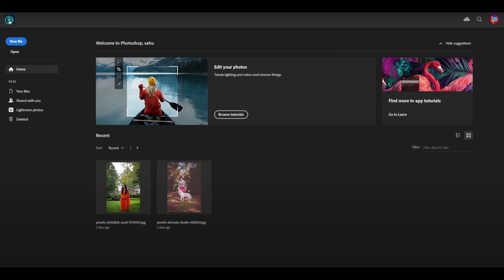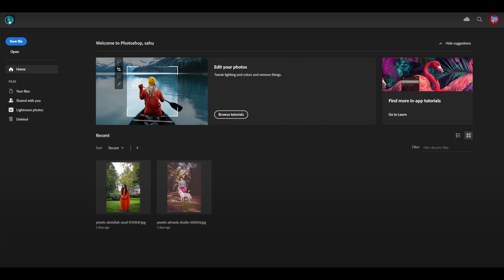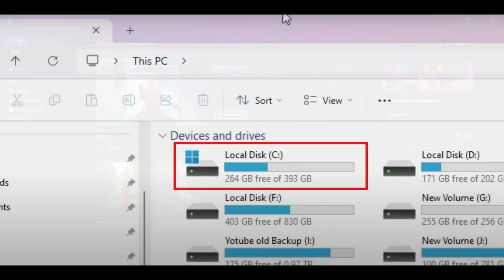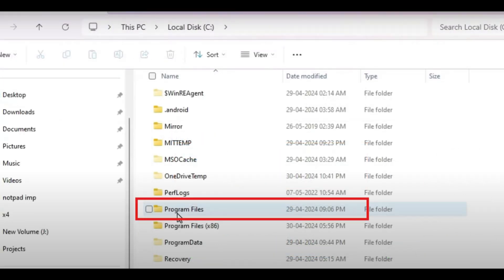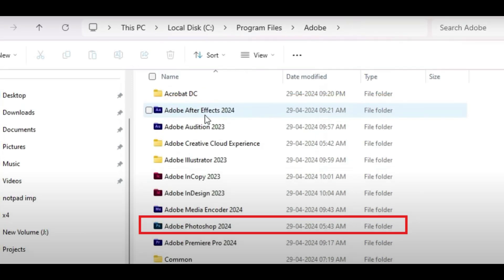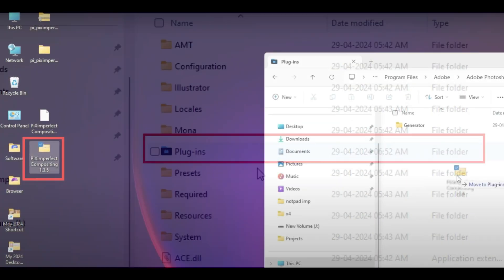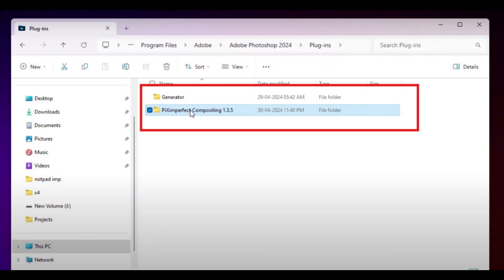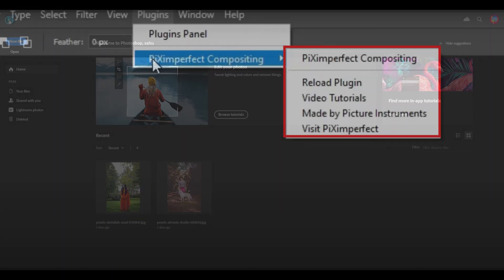How to Install Plugin for Photoshop 2025 (EASY GUIDE)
Want to supercharge your Photoshop workflow with plugins? In this step-by-step tutorial, I’ll show you exactly how to install plugins in Photoshop 2025 — the easy way!

Whether you downloaded a third-party plugin (like a .ZXP or .ZIP file) or you're using Adobe Marketplace extensions, this guide will walk you through installation, activation, and troubleshooting.

You’ll learn:

    How to install plugins from Adobe Creative Cloud Marketplace

    How to manually install .ZXP or .ZIP plugins in Photoshop 2025

    Where to find your installed plugins in the Photoshop interface

    Pro tips for fixing plugin not showing up issues